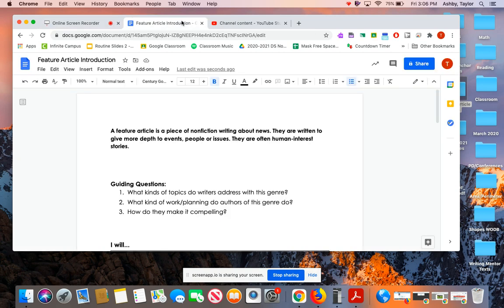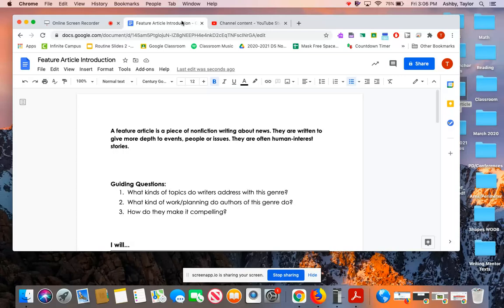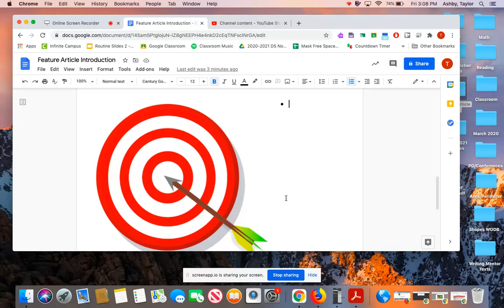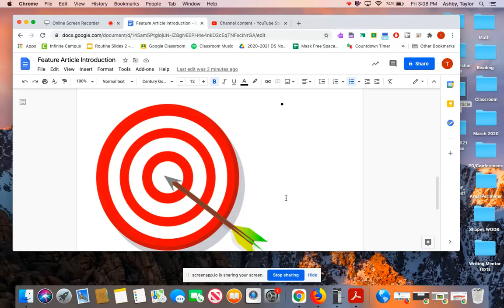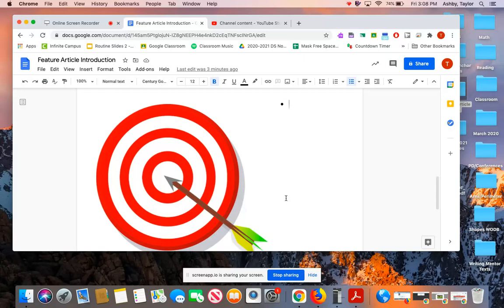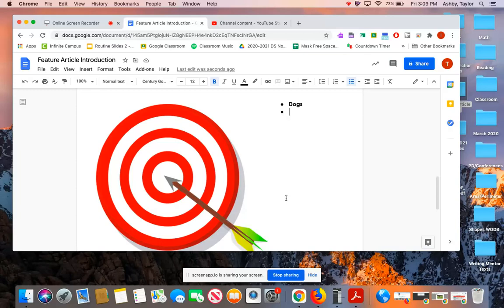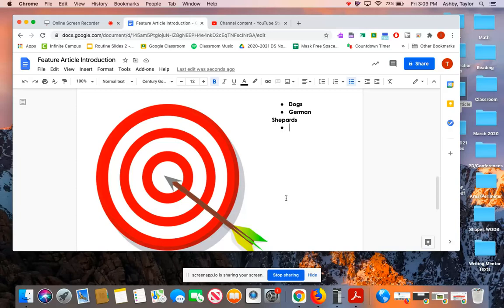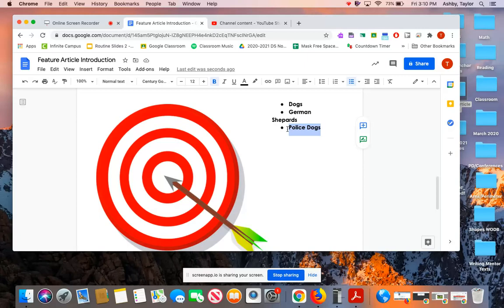Feature Article Topics